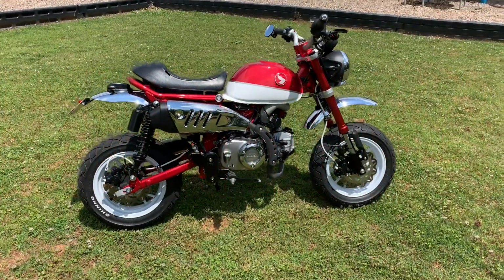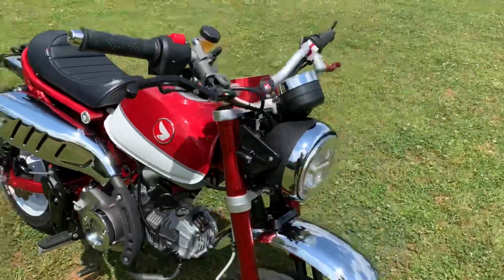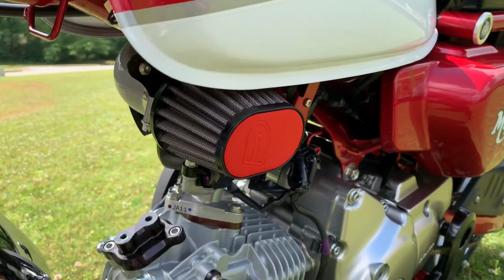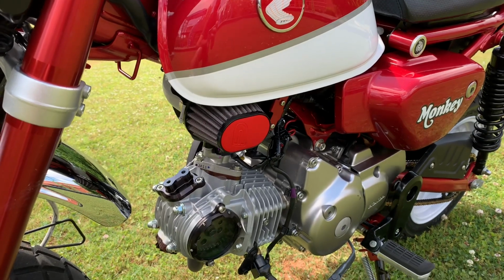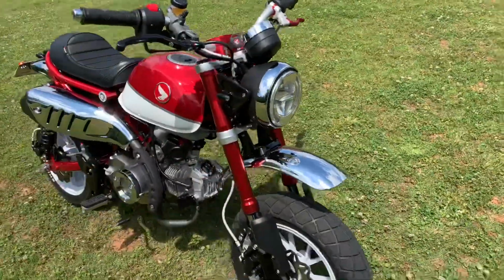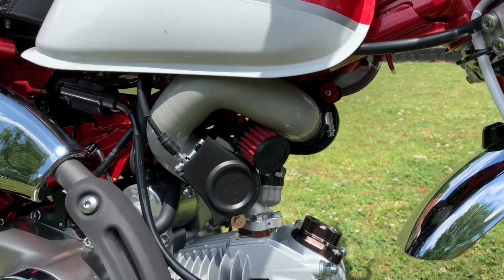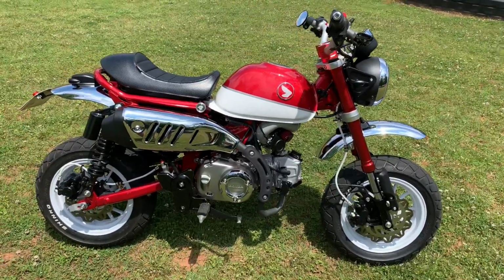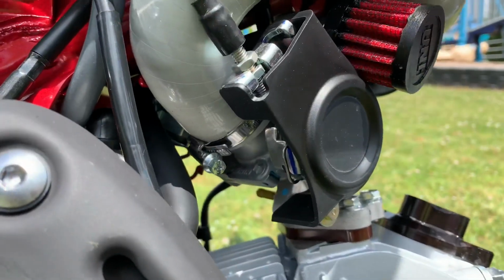2019 Honda Monkey Wheelies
Testing out the new MNNTHBX intake for the 2019 Honda Monkey 125. All of the sounds, all of the time!